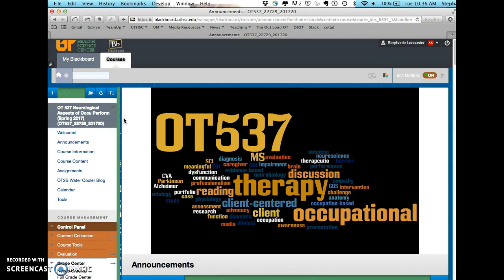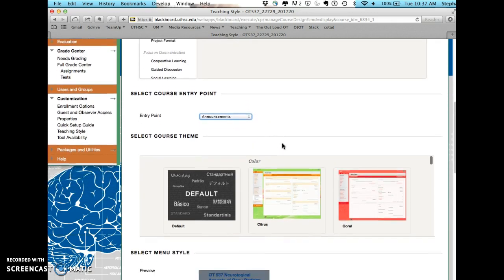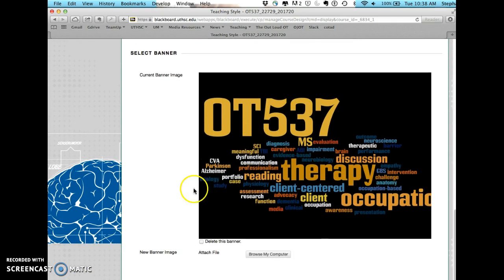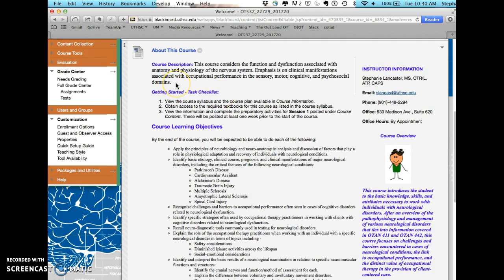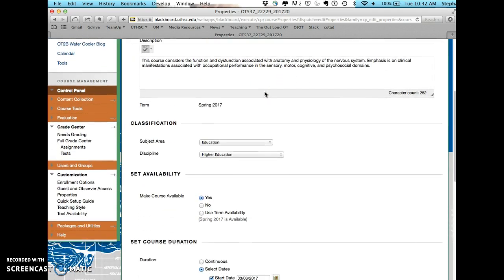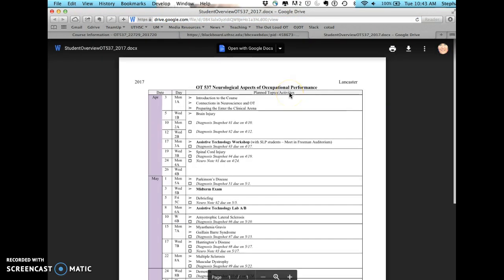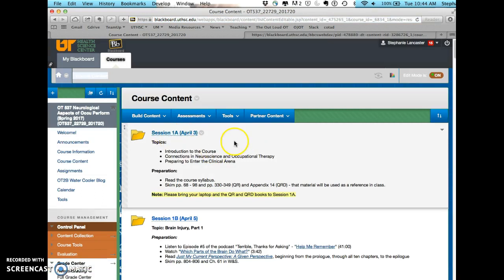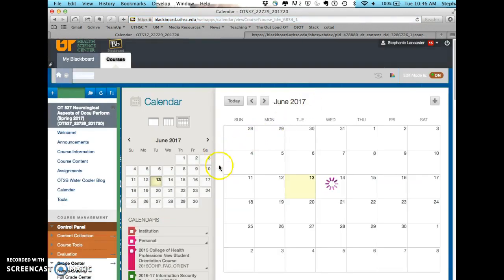Setting up a Course in Blackboard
Design and decoration of a course site on Bb